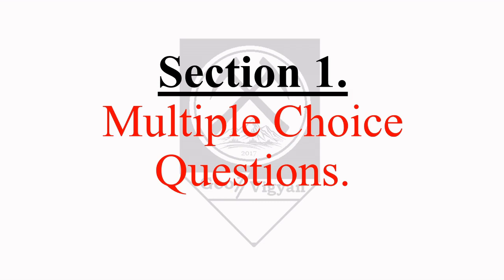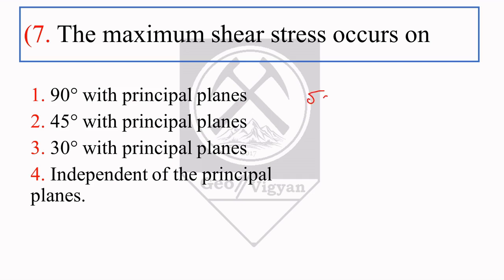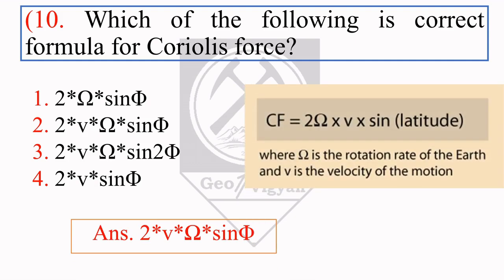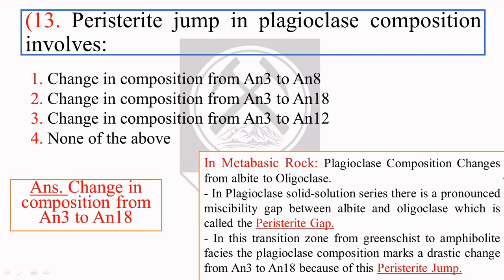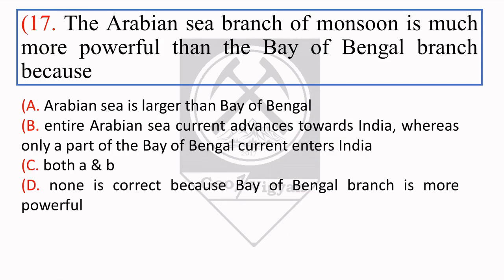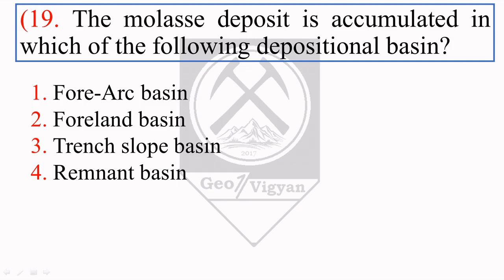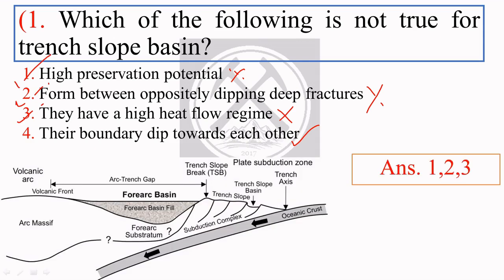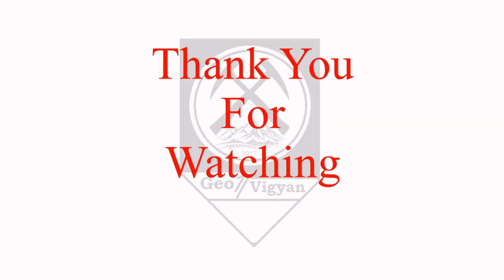International Quiz on Earth Science | IQES | September 2020 | Part_2_MCQ & MSQ Solution | GeoVigyan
International Quiz on Earth Science (IQES), September 2020 Organized by GeoVigyan.

In this Video we provided the solution of MCQ & MSQ section.

With Regards
Team GeoVigyan